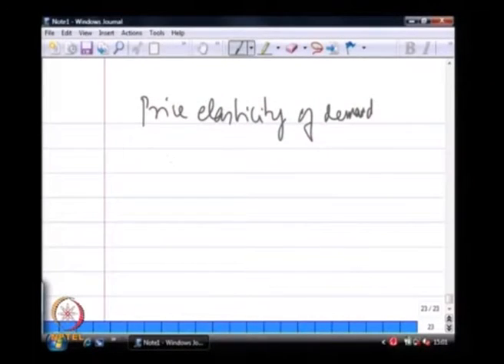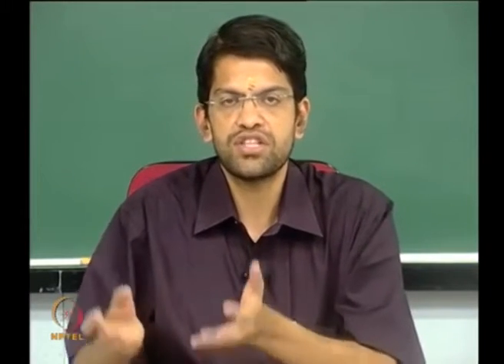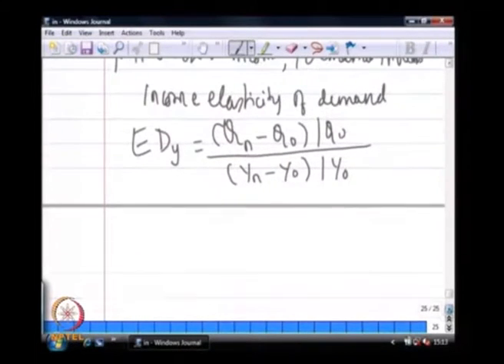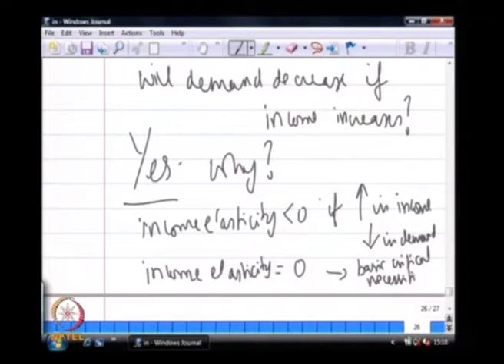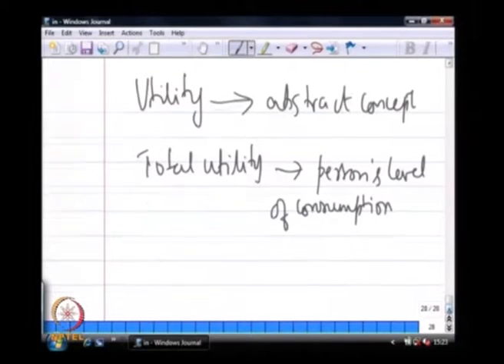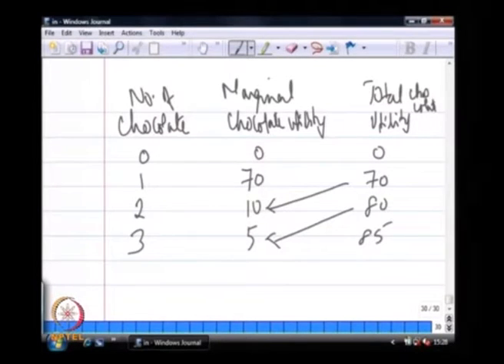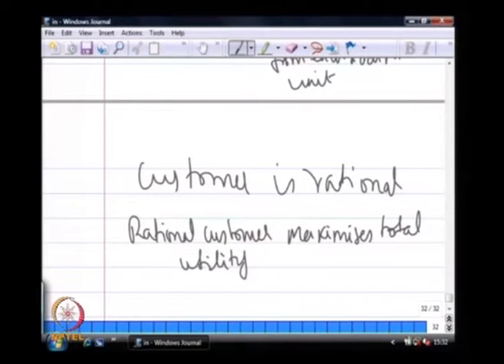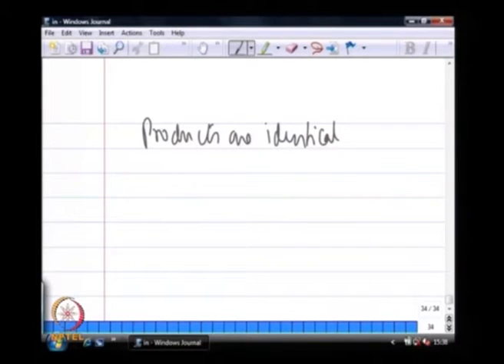Price & Income Elasticity and Utility